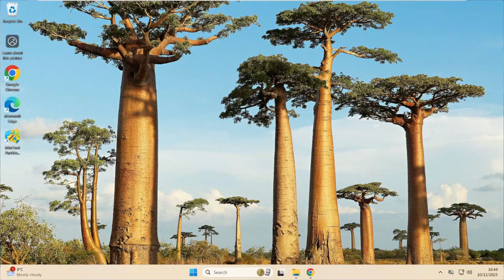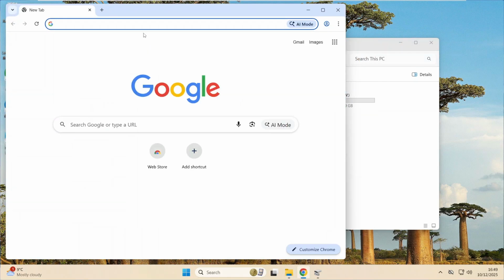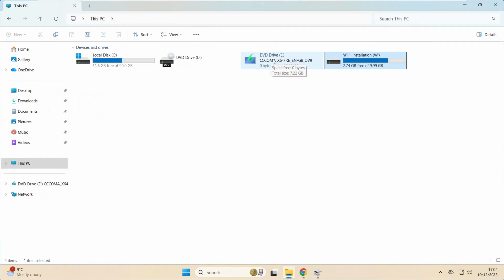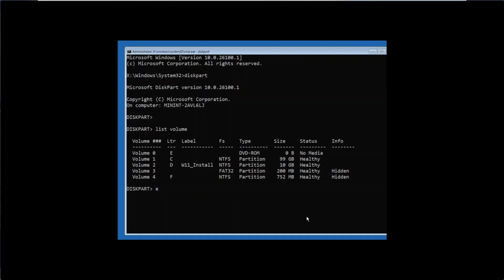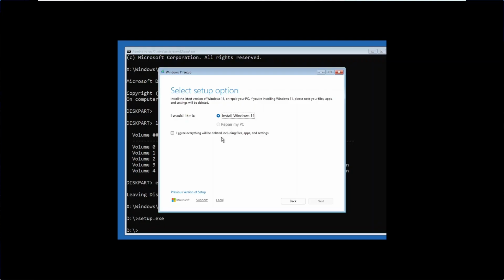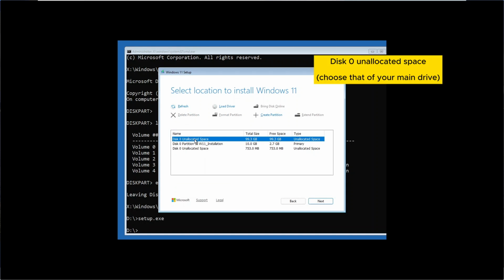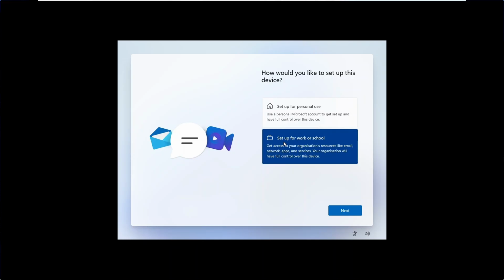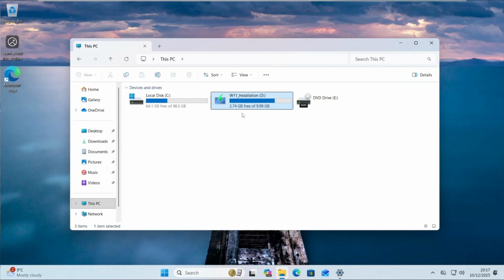How to Clean Install Windows 11 25H2 WITHOUT a USB Drive (Full Step-by-step Guide) - 2026 Update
🔧 Overview
In this step-by-step tutorial, I’ll show you how to clean install Windows 11 without using a USB stick — using only your PC and a dedicated installation partition.

This method works on Windows 10 and Windows 11 PCs, and is perfect when you don’t have a flash drive handy or your USB ports aren’t working.

⚠️ Reminder: A clean install erases your system partition. Please back up your important files before proceeding.

📝 Key Diskpart Commands Used (For Reference)
diskpart
list volume
exit
[DriveLetter]:
setup.exe

⏱️ Timestamps
00:00 Intro
00:11 Backup Reminder
00:17 Step 1: Create the Dedicated Install Partition
01:39 Step 2: Download Windows 11 ISO
02:26 Step 3: Transfer ISO Files
03:14 Step 4: Boot to Advanced Startup (WinRE/WinPE)
03:52 Step 5: Identify dedicated partition
05:07 Step 6: Launch Setup & Install Windows 11
07:24 Step 7: Windows 11 OOBE Setup
09:21 Step 8: Cleanup Dedicated Partition (Reclaim Space)
09:42 Conclusion